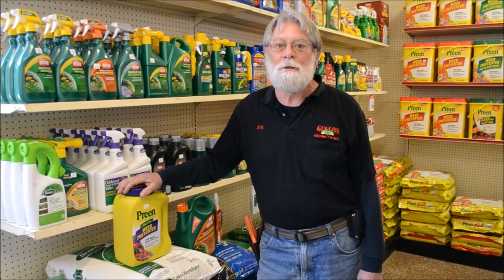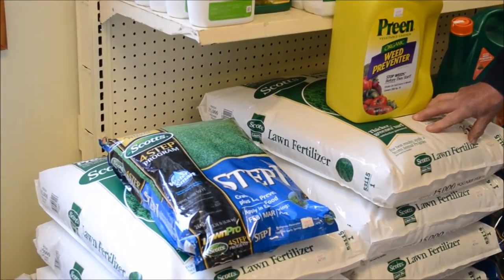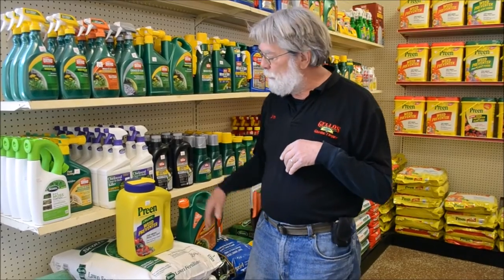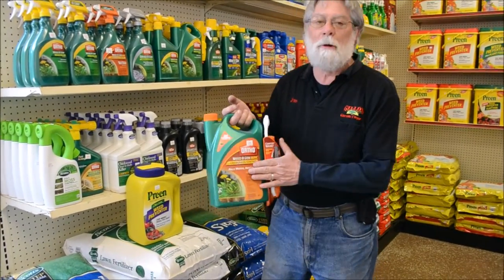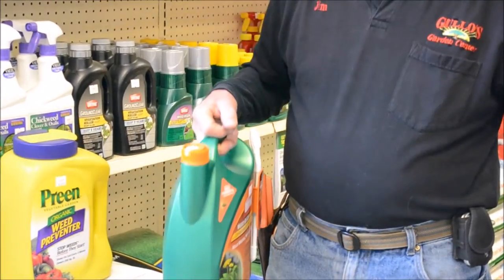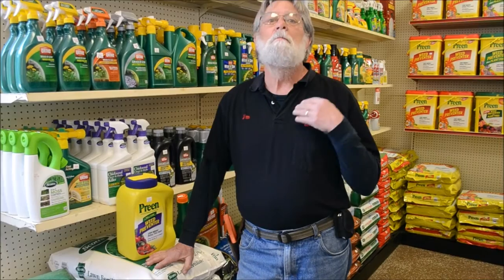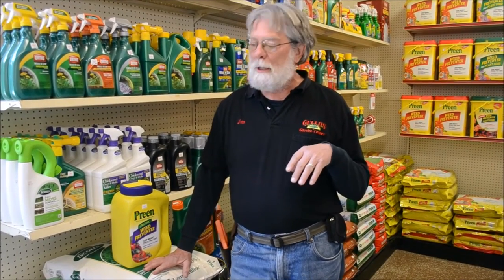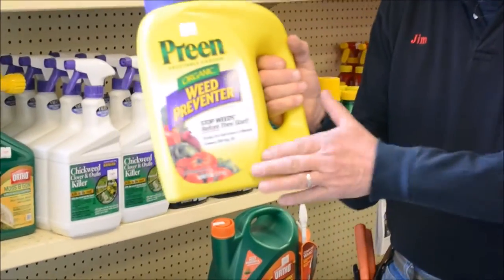Jim's Tips: How to prevent crabgrass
Jim gives you three different choices on how to get prevent or get rid of that pesky crabgrass!